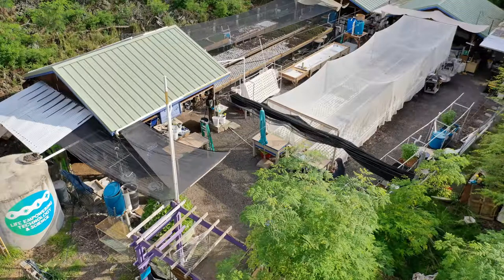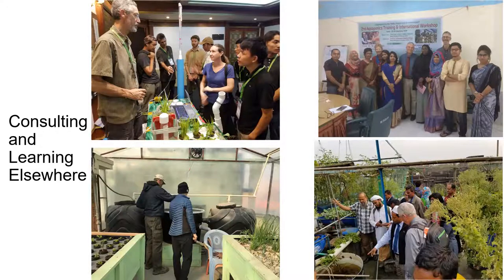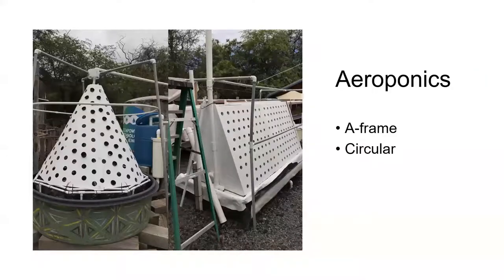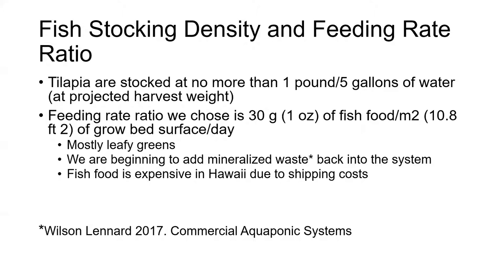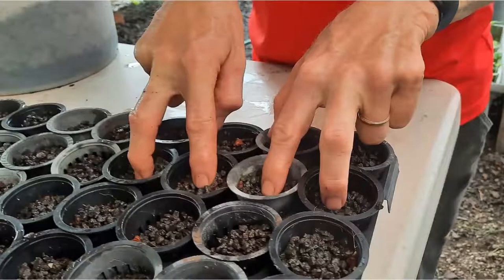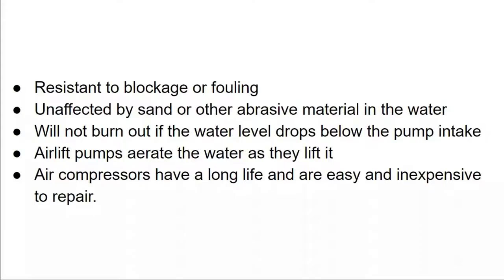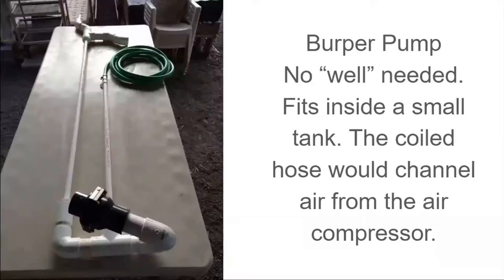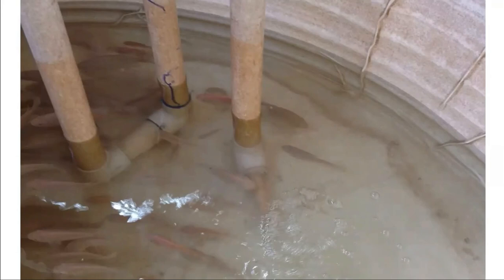AQUAPONICS at UofN Kona, 2020